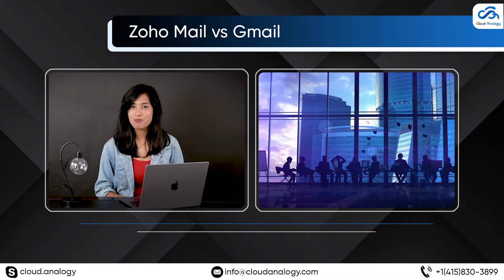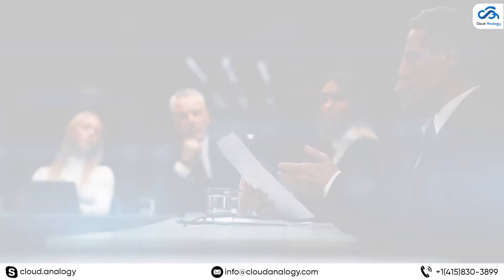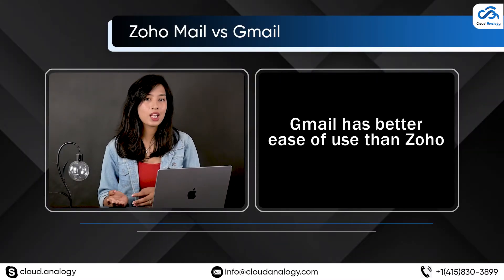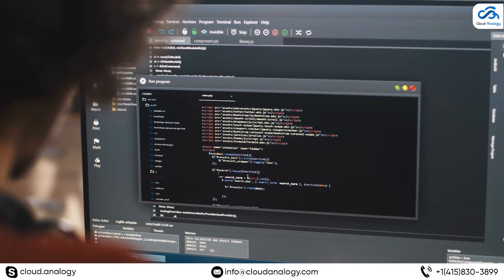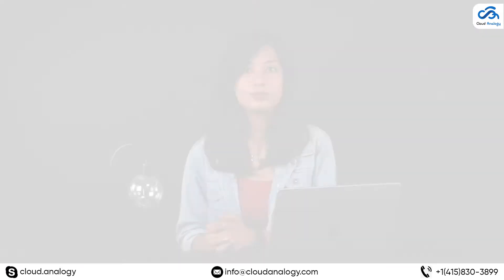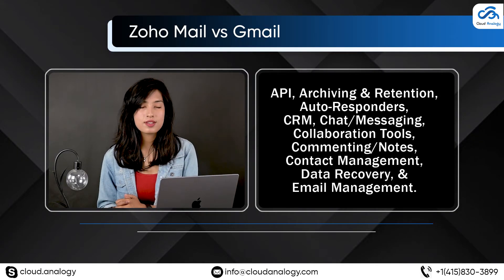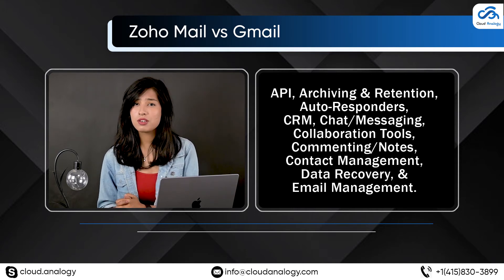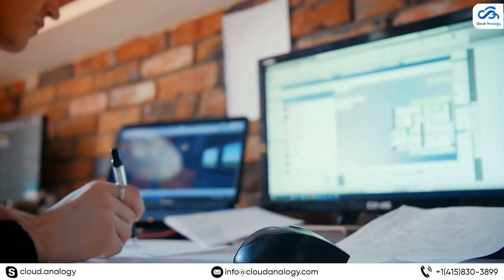Zoho Mail vs Gmail | Cloud Analogy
In this video, we are differentiating between Zoho Mail & Gmail. You will see the pros & cons of both the platforms that help you decide better which one to choose for your business needs. Zoho Mail is a secure email hosting service for your business. On the other hand, Gmail is a free, advertising-supported email service offered as part of Google Workspace. To see the full features, please continue to watch the video until the end!

Cloud Analogy is the world's leading Salesforce Development Company that offers cutting-edge cloud computing solutions and services to keep our clients business ahead of the crowd by miles.